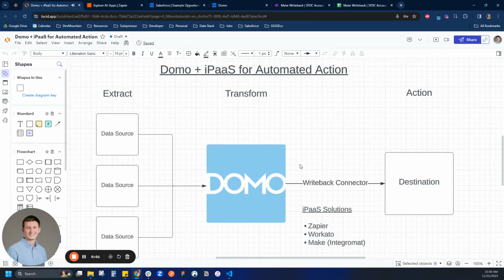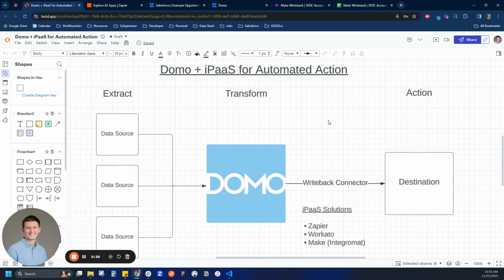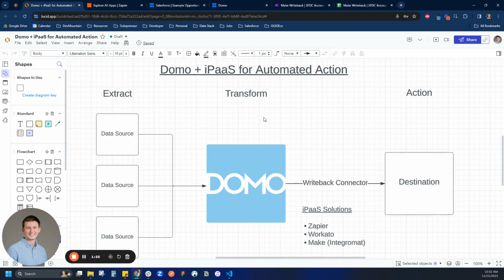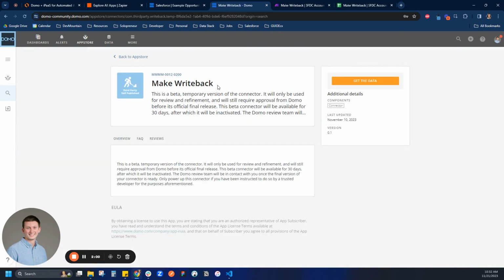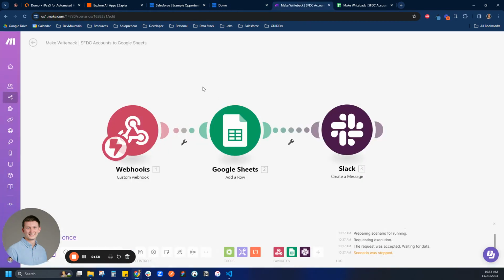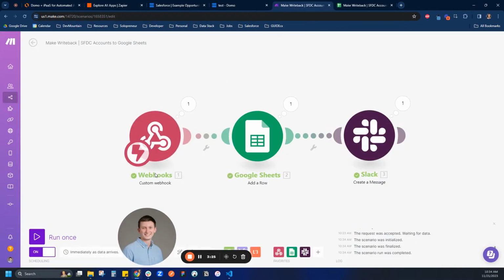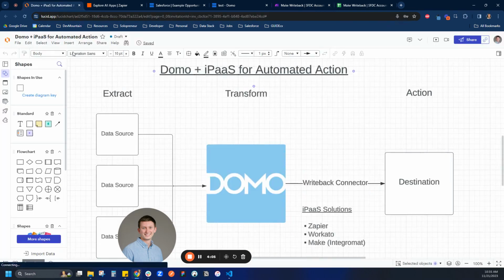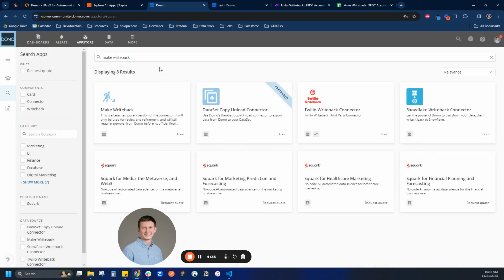Using Domo with an Integration Platform for Automated Action (custom writeback connector)